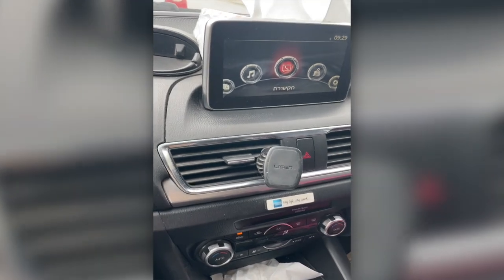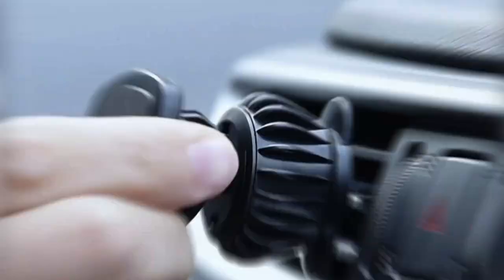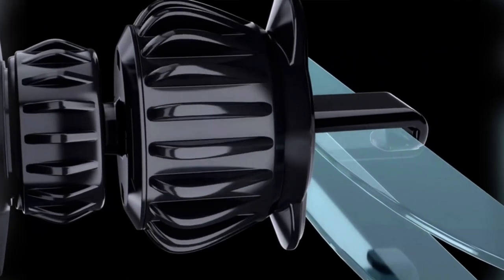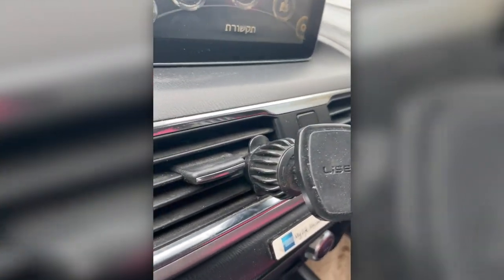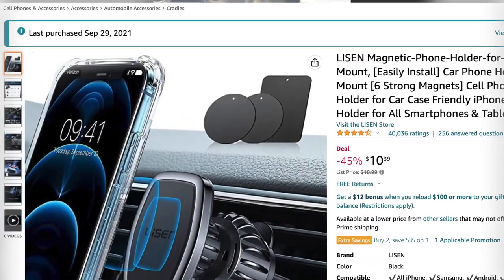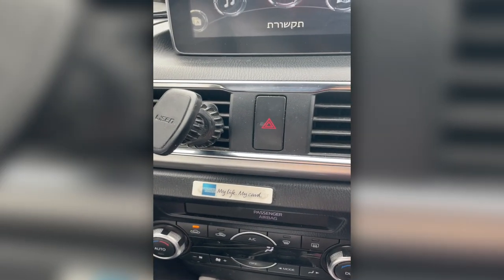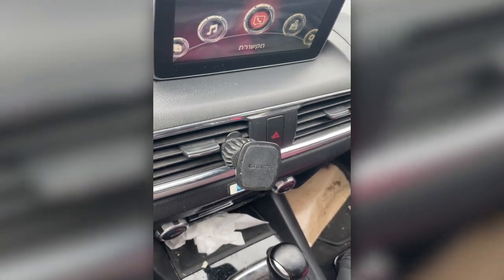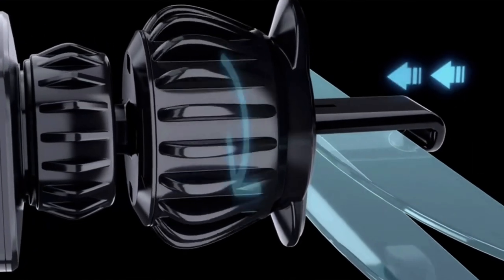LISEN Magnetic Phone Holder Car Mount ~ Review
REVIEW Best of 2023 ~ LISEN Magnetic-Phone-Holder-for-Car-Mount